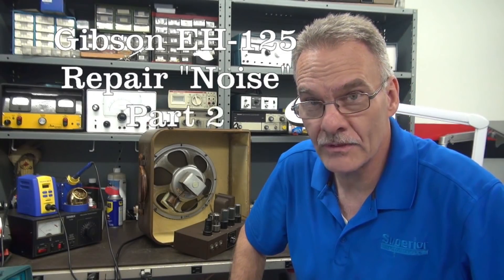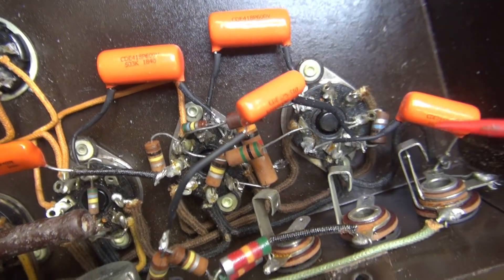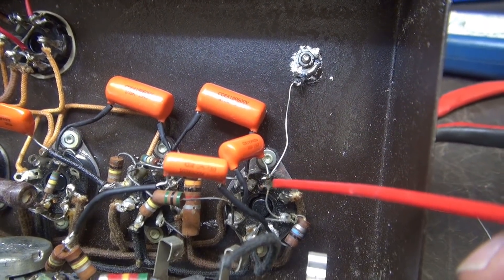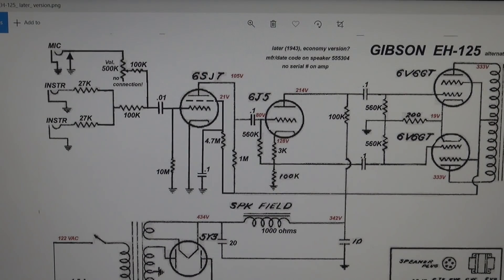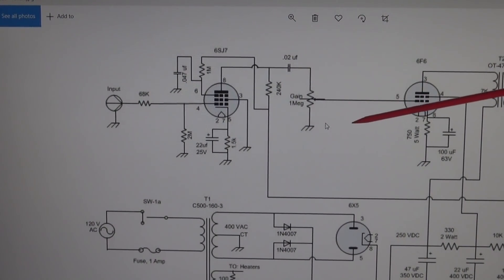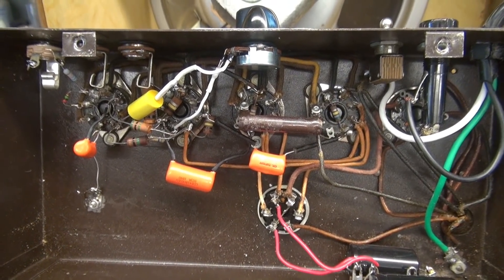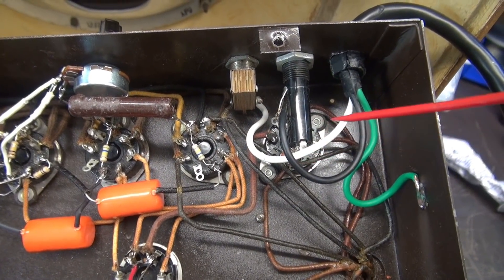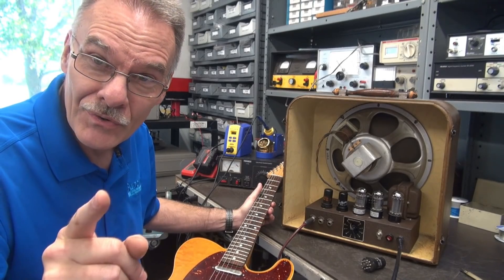How to reduce noise Hiss Vintage Gibson EH-125 Tube Guitar amp Part 2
Here is part two of the Gibson EH-125 repair. Due to past maintenance, I pretty much had to rebuild the entire circuit. Also to reduce noise to an acceptable level, I changed the configuration of the Volume pot. Yes, this is a slight modification, however if you really intended to use this amp for recording, in its current state, that would not be possible. The Mod is completely reversible. No extra holes, controls, etc. These amps are not high power. The plate voltage is approx 330vdc. So do not expect to play in a rock concert, however the tone is marvelous, so mic'ing it into a larger system would be the way to go. There is also a Tek Tip in the video for increased gain utilizing a 6AC7 tube. An old ham radio trick. Hello all, a fellow YouTuber suggested adding and added .022 cap from the volume pot center term to the inverter tube to block DC. I did this and the pot noise is totally eliminated. If you all would like, I can produce a schematic of the final design. Provide that to you via e-mail. Thanks again everyone for being on my team. Fun to learn as we go. Hey guys! I just added a Tek Tips page to my website. The updated schematic for the Gibson EH-125 is published on that page. So, now you can reference that or use the schematic to construct this cool amp boutique style! See d-labelectronics.com